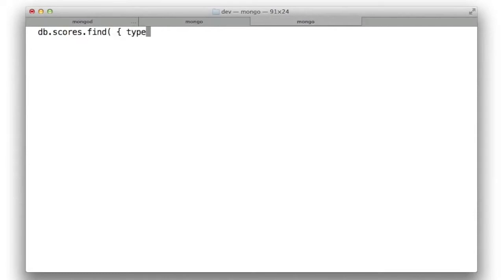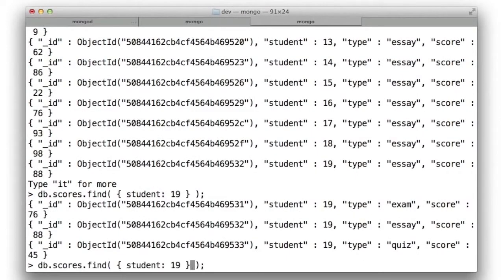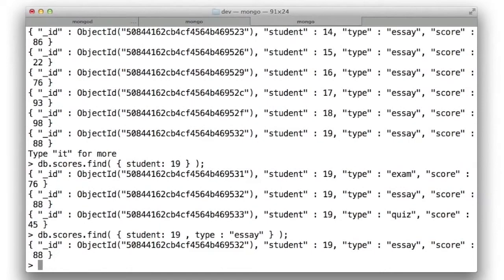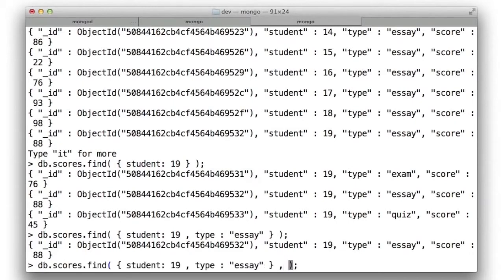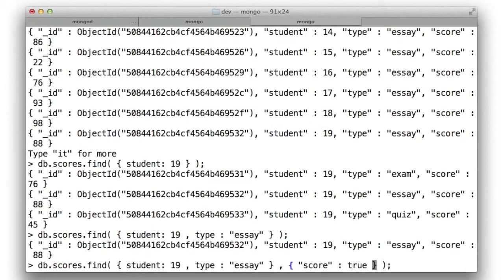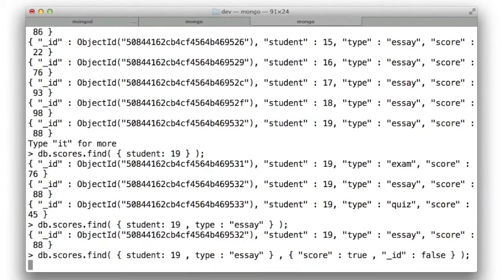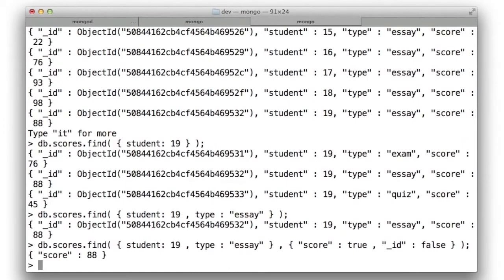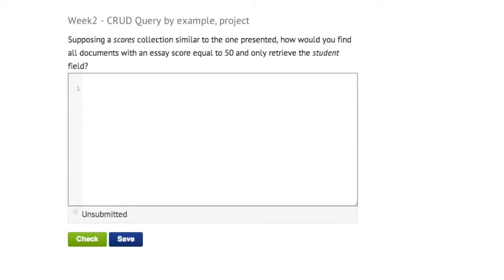m101 12 querying using field selection